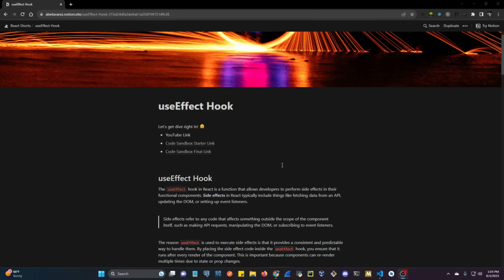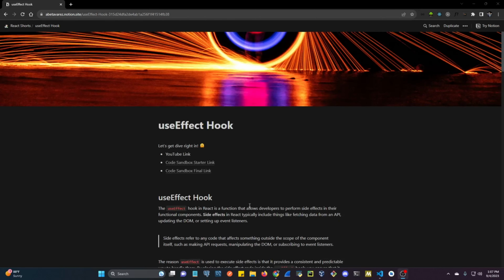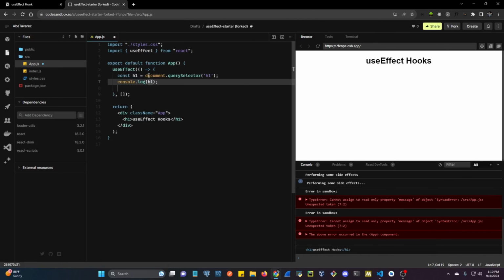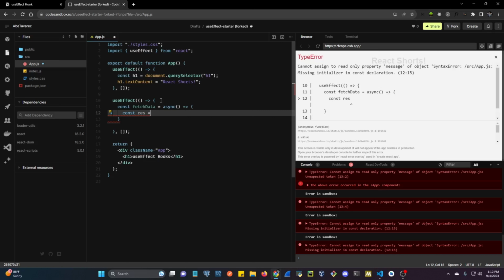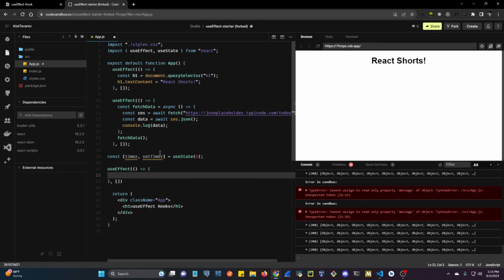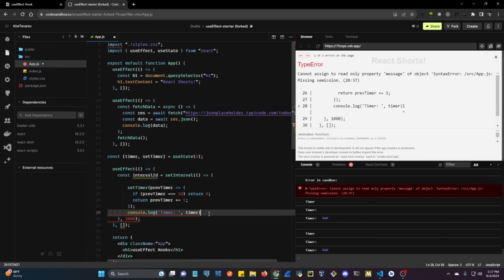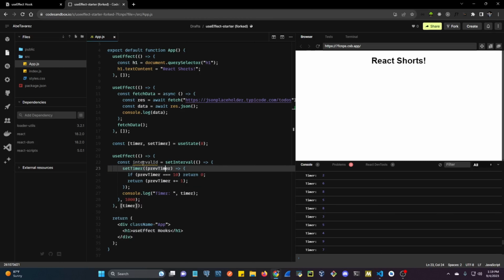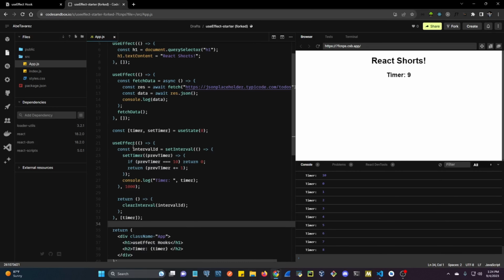React useEffect Hook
In this video you'll learn how to use the React useEffect Hook. The useEffect hook is another essential hook in the React library. Let's dive right in!